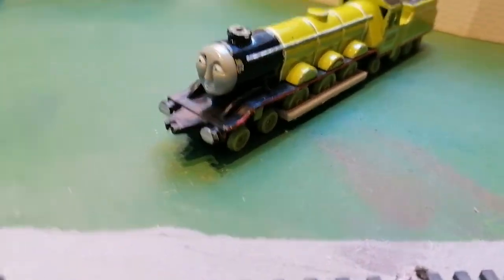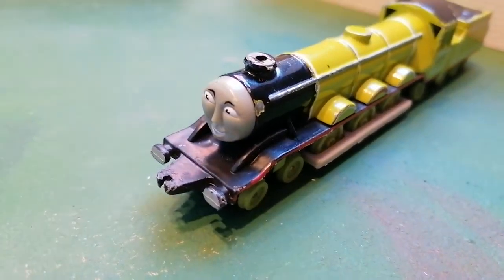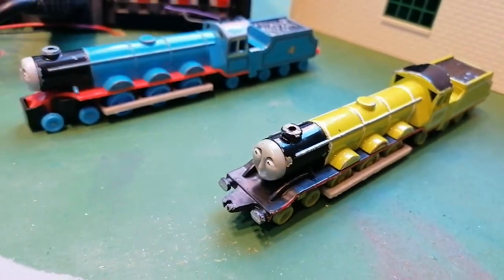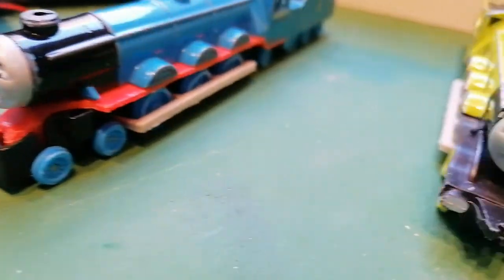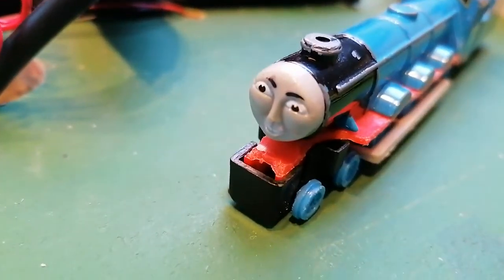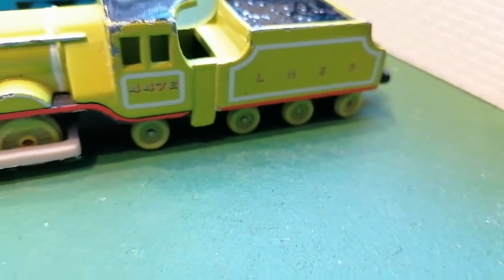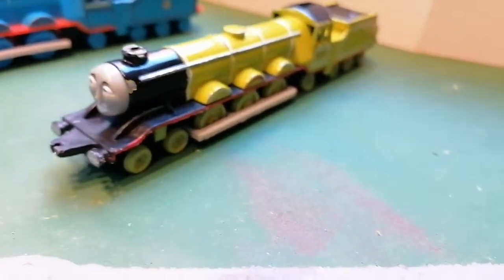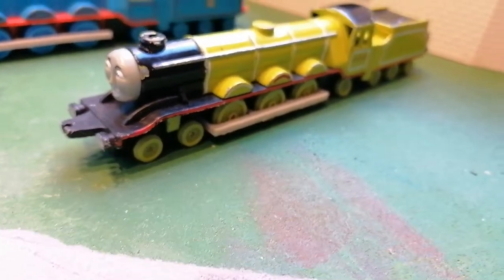My Ertl Flying Scotsman from Ertl thomas range